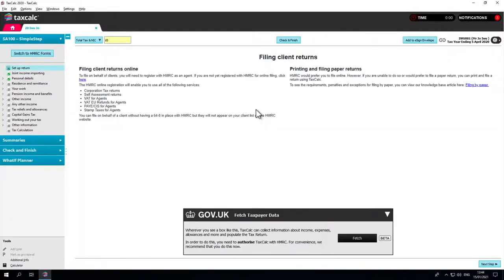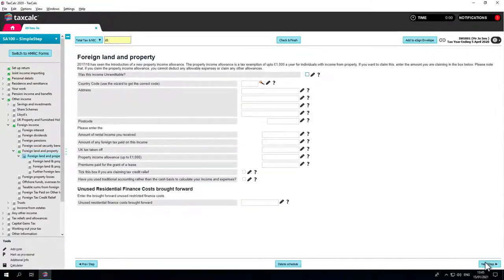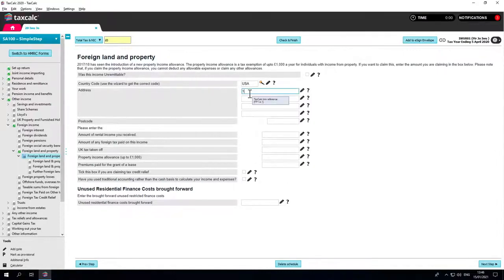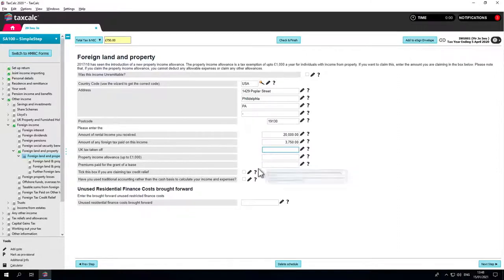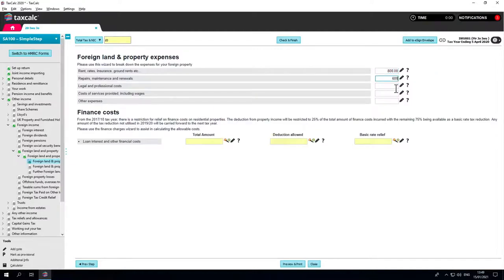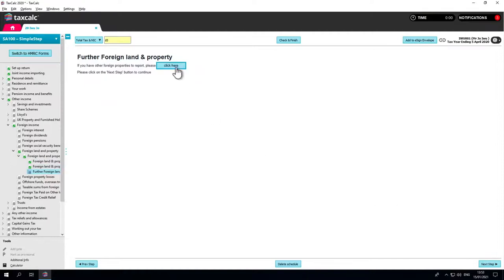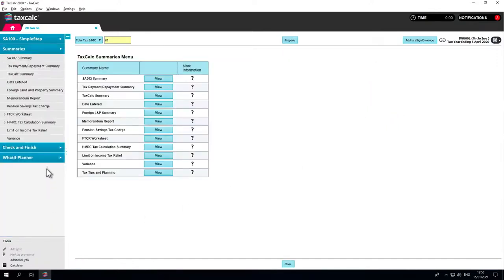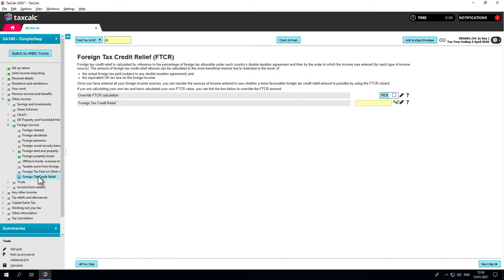TaxCalc Advanced Training Foreign Land and Property Income